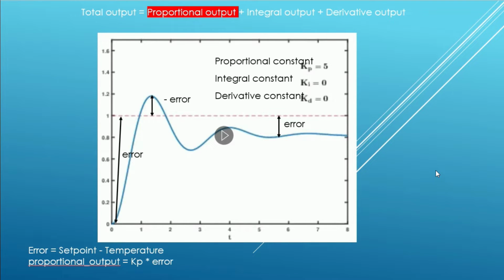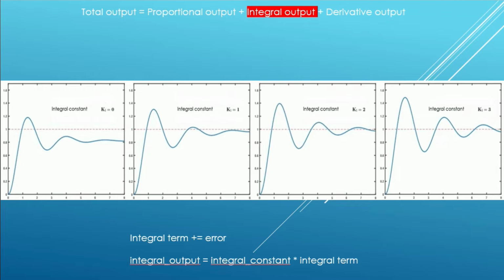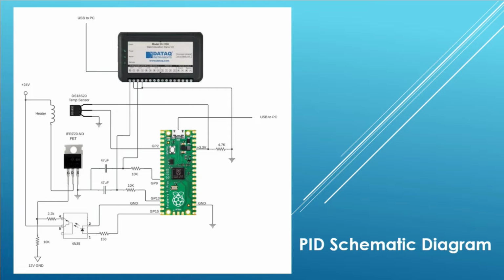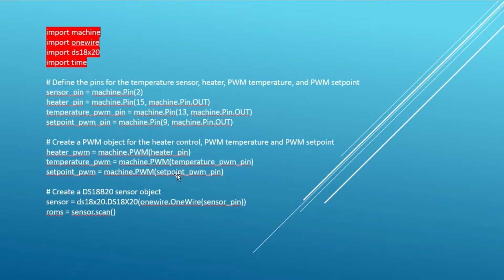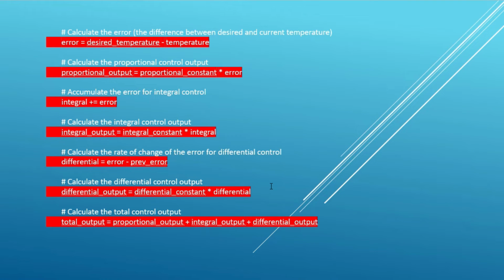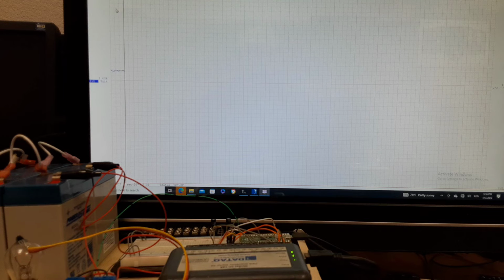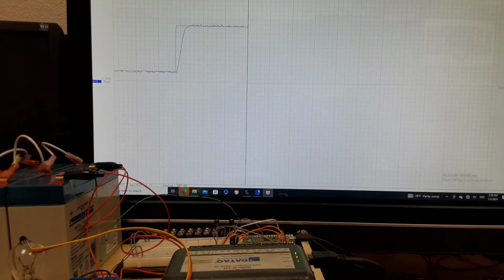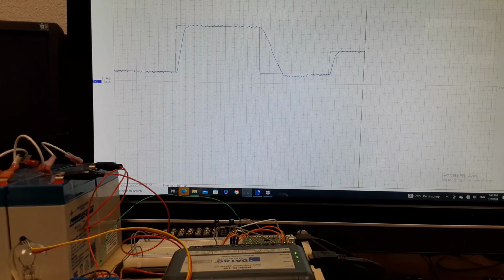PID Control using a Raspberry Pico Pi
This video will explain Proportional - Integral - Differential control (PID) and show you how to implement PID on a Raspberry Pico Pi